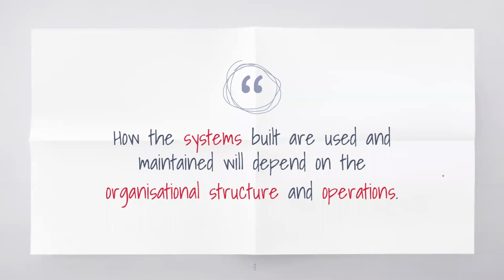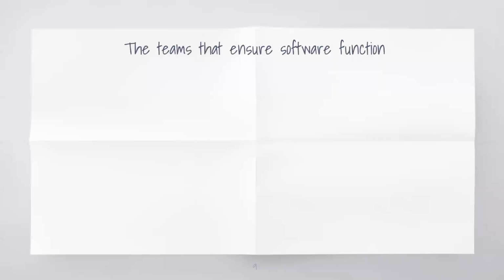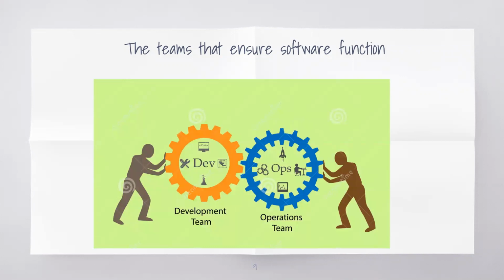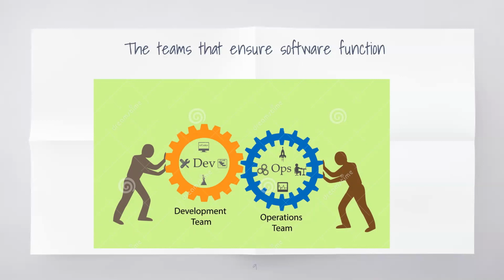Lesson 2 Teams involved in Software Development and Usage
In this lesson we will look at the teams involved in Software Engineering.